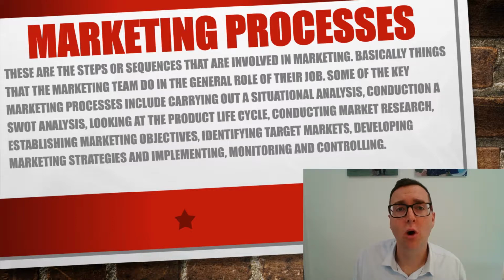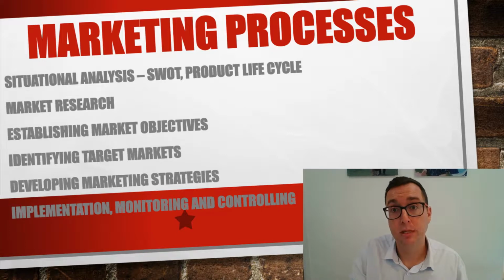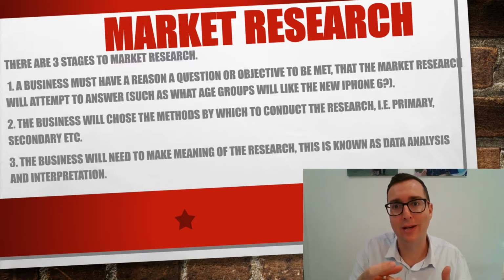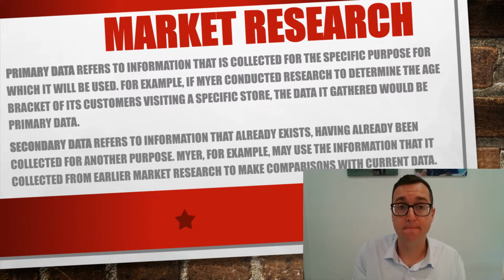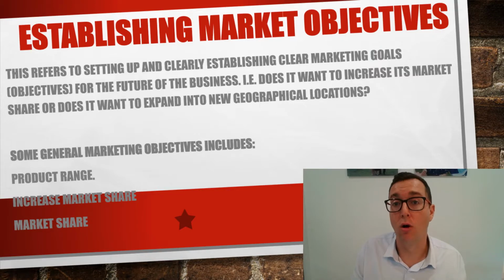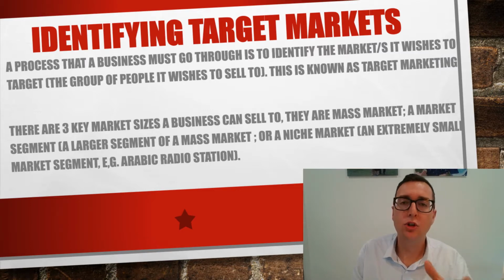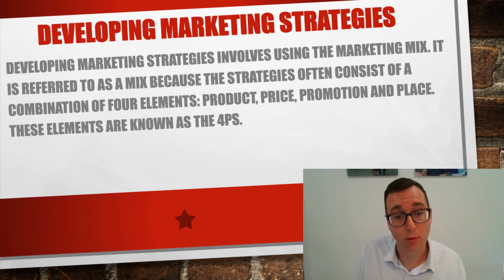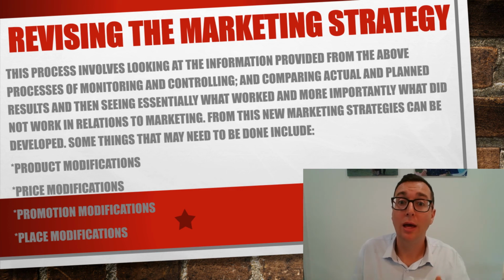Processes Marketing Power Point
This is a YouTube video for students studying the HSC Business Studies course